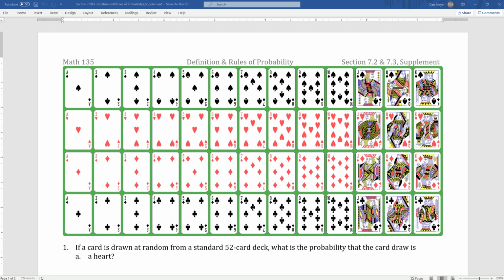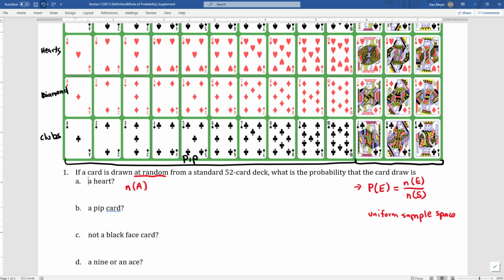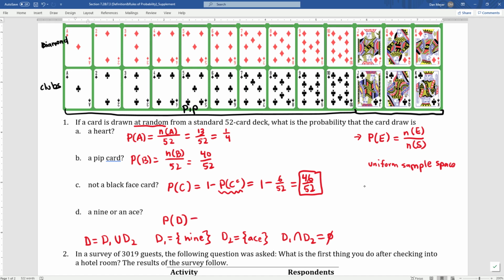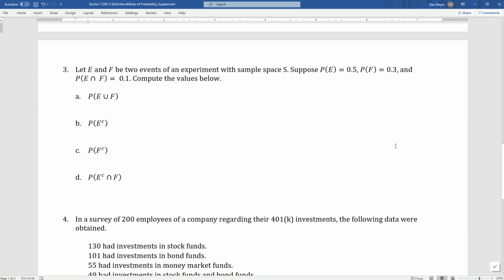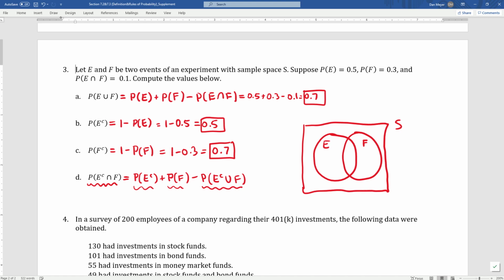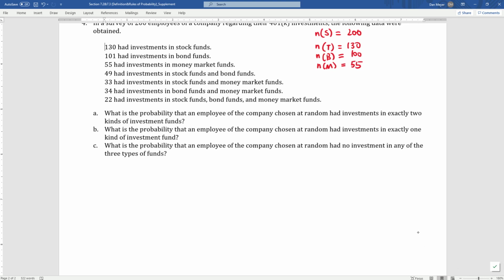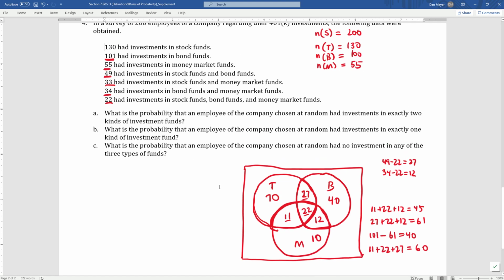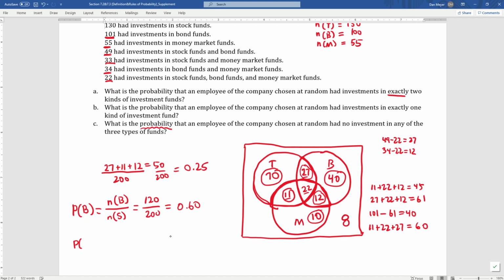Math 135 - Sec. 7.2 & 7.3 Supplement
Supplemental examples covering Definition and Rules of Probability